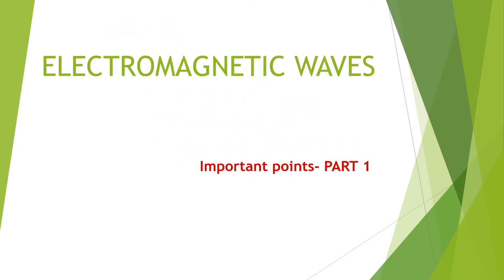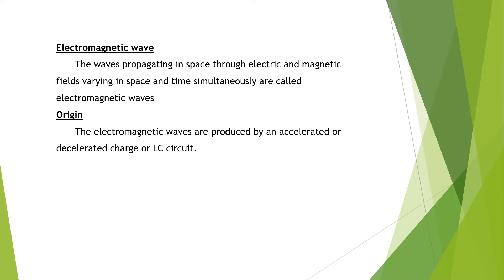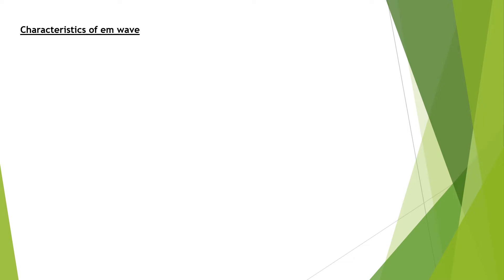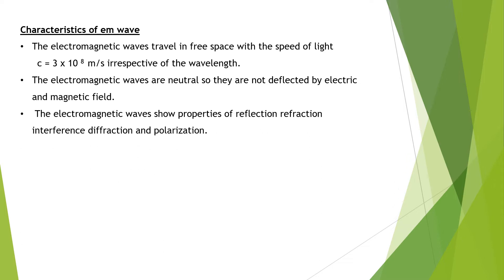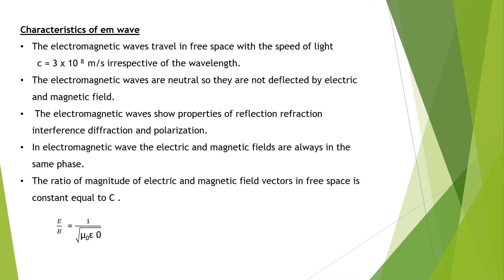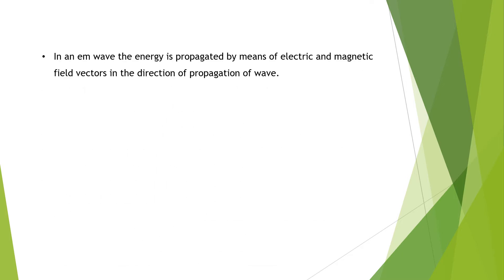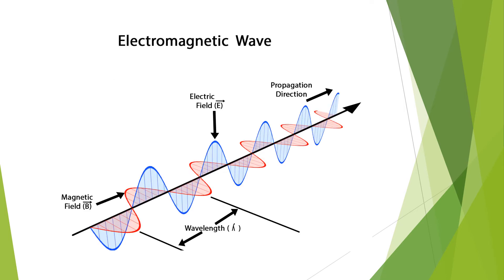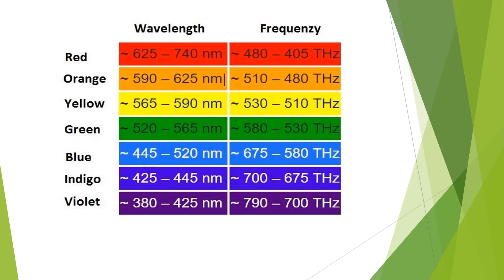CLASS 12//ELECTROMAGNETIC WAVES//PART 1//LEARN PHYSICS